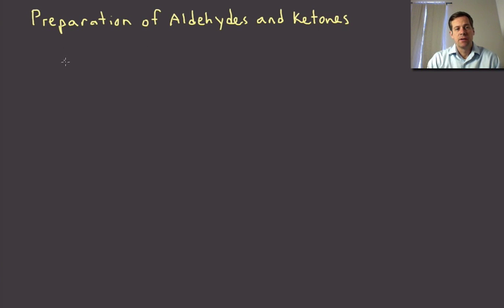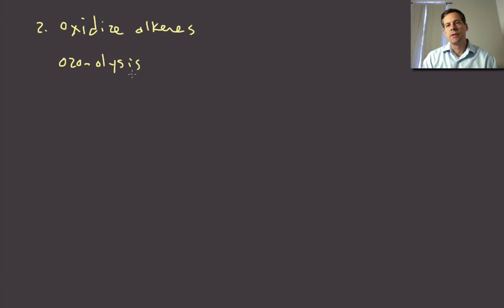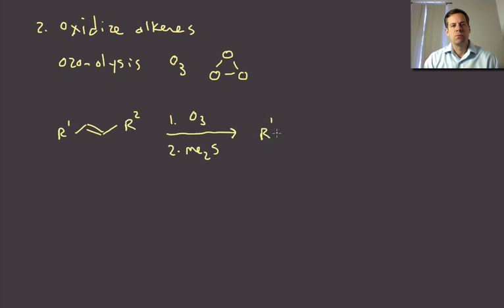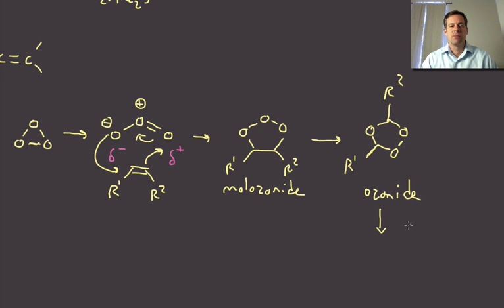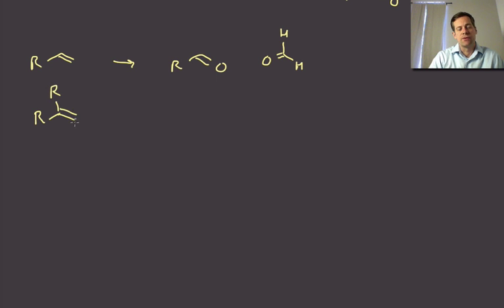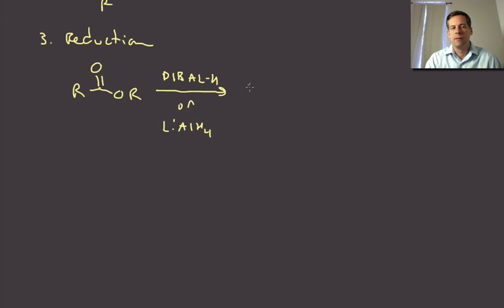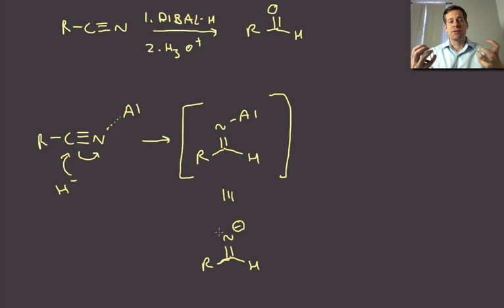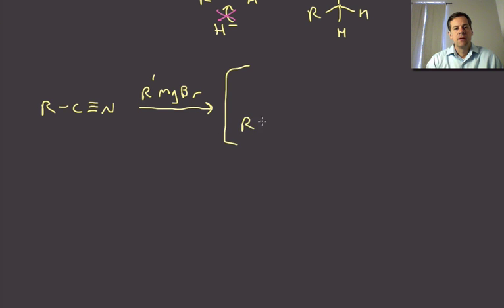048 carbonyls synthesis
The synthesis of aldehydes and ketones via oxidation, reduction, and ozonolysis